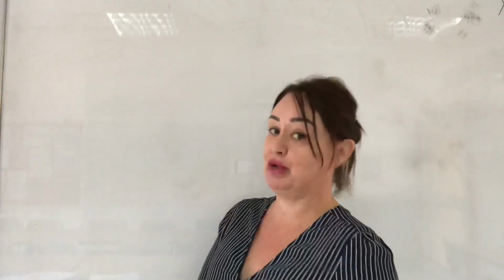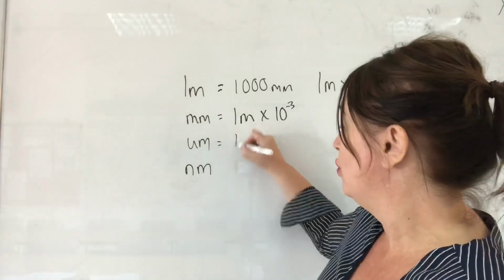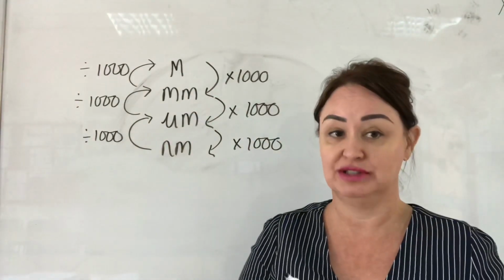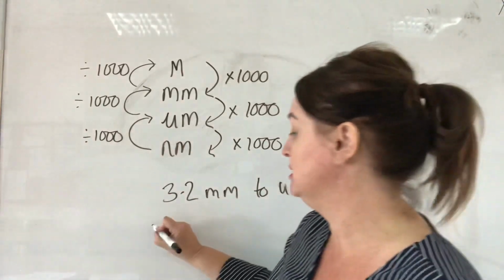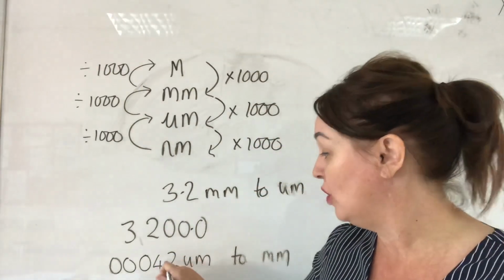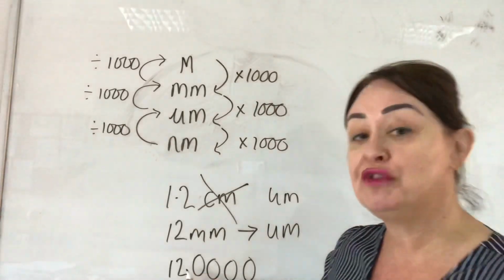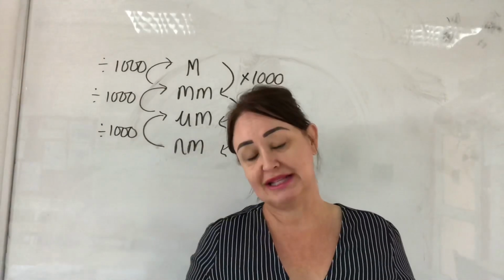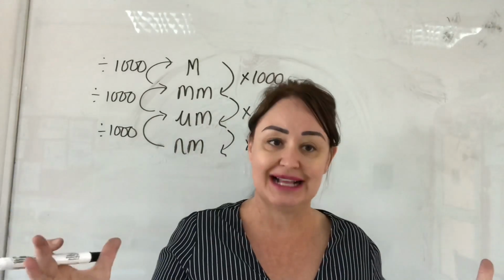Moving Between Units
Moving between units in biology.